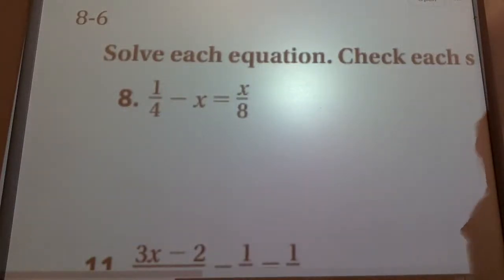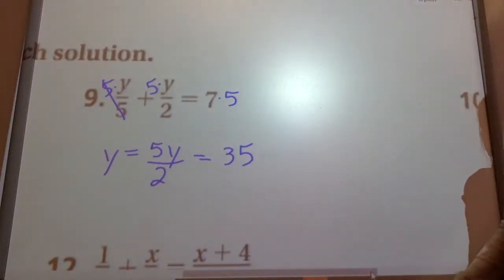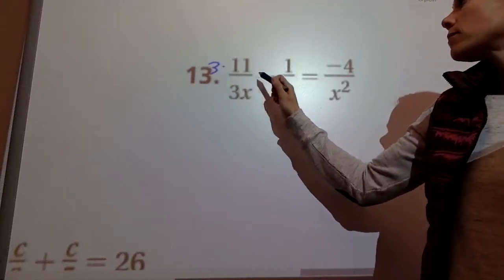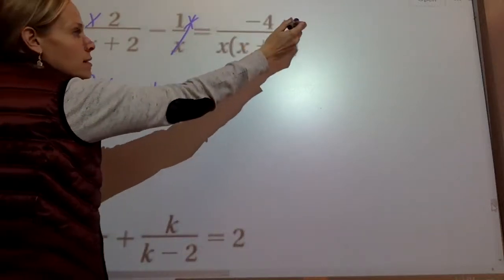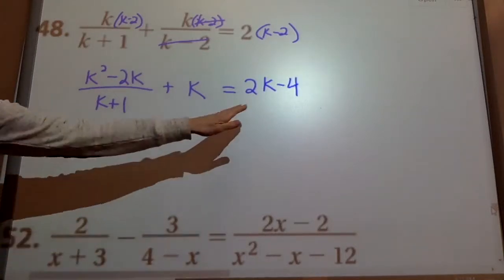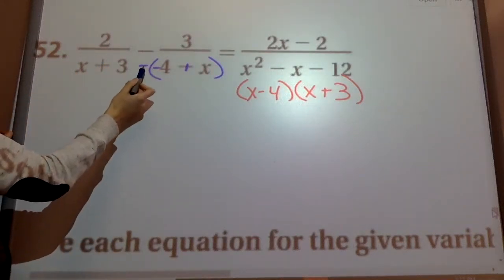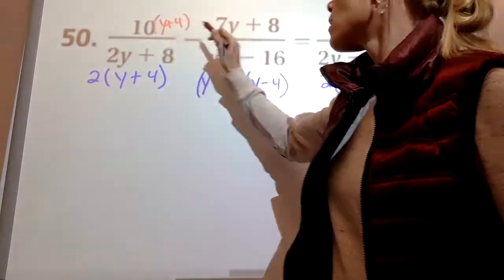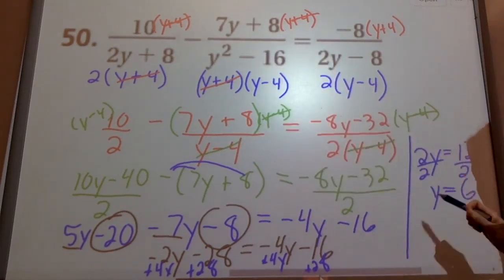rational functions solving